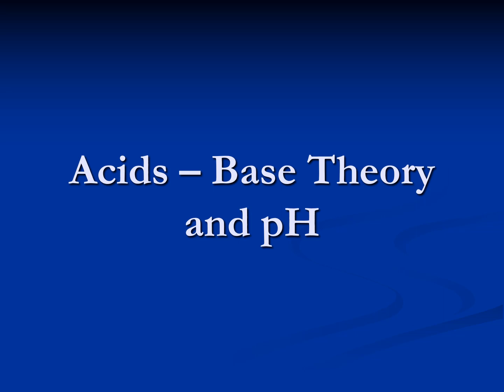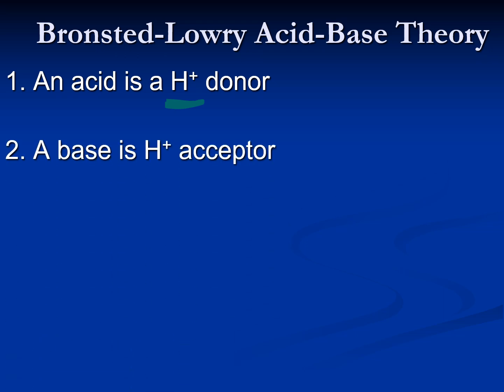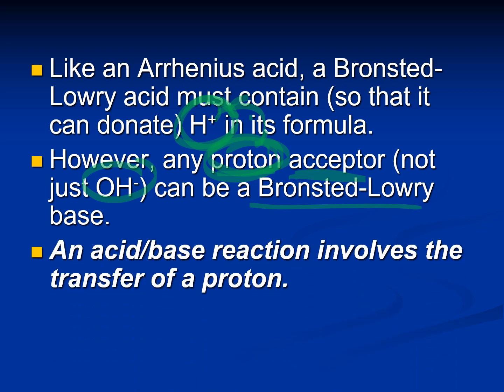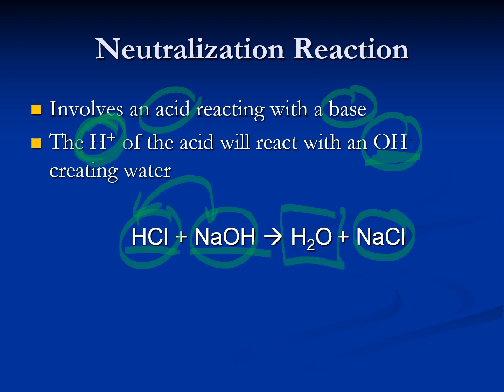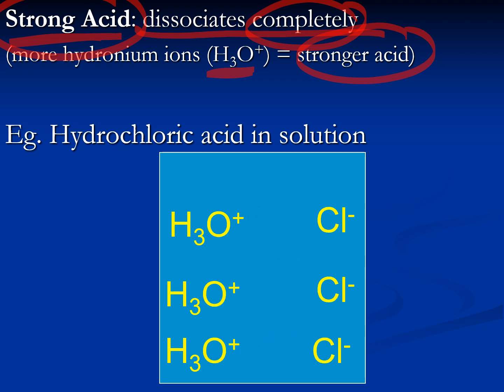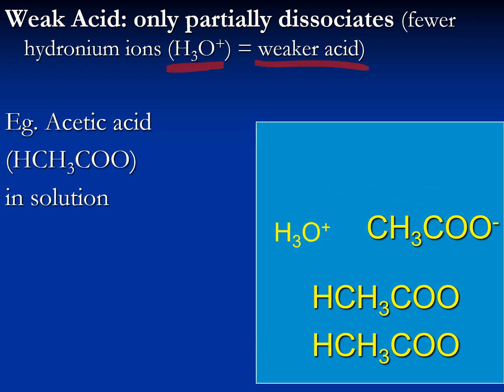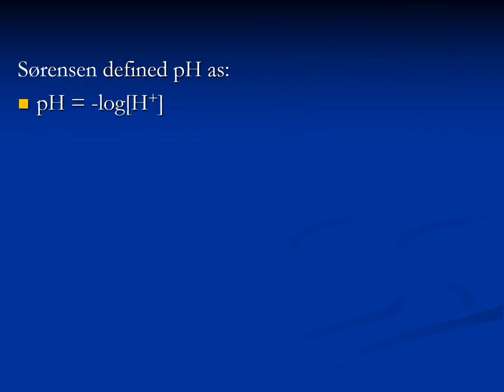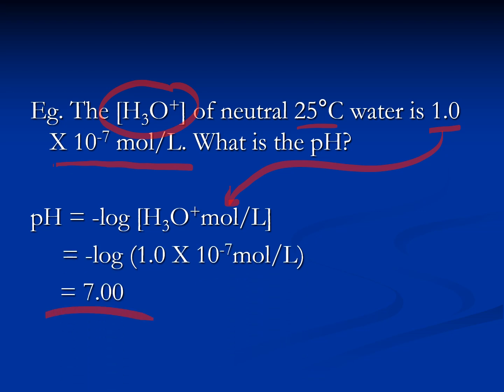Simple Acid Base Theory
What exactly makes something an acid or a base? Why is ammonia considered a base even though it doesn't contain a hydroxide ion? In this chemistry lesson, we explore the evolution of acid-base definitions and how to calculate pH.

We start with the Arrhenius theory, which defines acids and bases by what ions they release in water. We then move to the more comprehensive Brønsted-Lowry theory, focusing on proton donors and acceptors to explain why substances like ammonia act as bases. You will learn the difference between strong and weak acids/bases based on dissociation, and how to use the logarithmic pH scale to quantify acidity.

🧪 In this video, you will learn:
Arrhenius Theory: Acids release H+ ions and bases release OH- ions in water.
Hydronium Ion: Why H+ ions don't exist alone and instead form H3O+ in water.
Strong vs. Weak: Understanding complete vs. partial dissociation of acids and bases.
Neutralization Reactions: How acids and bases react to form water and a salt.
pH Calculation: Using the negative log formula: pH = -log[H3O+].

🚀 Timestamps:
0:00 - Introduction: Acid-Base Theory
0:06 - Arrhenius Definition of Acids & Bases
1:27 - Brønsted-Lowry Definition (Proton Donor/Acceptor)
2:00 - The Hydronium Ion (H3O+)
4:11 - Neutralization Reactions Explained
5:47 - Strong vs. Weak Acids
8:19 - Strong vs. Weak Bases
9:33 - The pH Scale
11:02 - Calculating pH

📝 Key Concepts:
Arrhenius Acid/Base: A substance that dissociates in water to produce hydrogen ions (acid) or hydroxide ions (base).
Brønsted-Lowry Acid/Base: A substance that donates a proton (acid) or accepts a proton (base).
Hydronium Ion (H3O+): The positive ion formed when a water molecule gains a hydrogen ion; essentially a hydrated proton.
Dissociation: The process by which an ionic compound or molecule separates into ions when dissolved in a solvent.
pH: A logarithmic measure of the hydrogen ion concentration in a solution; pH = -log[H+].

Finally understand how to calculate pH?